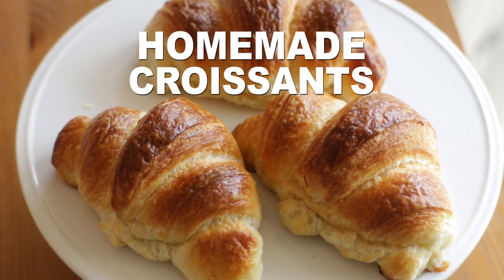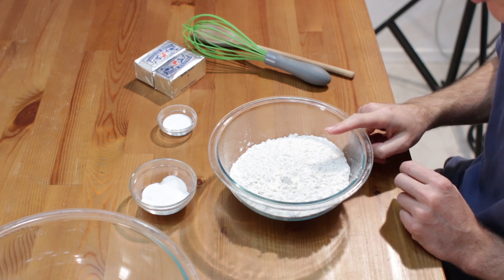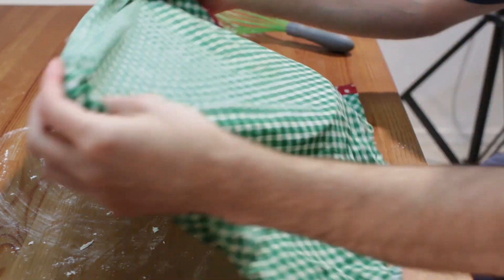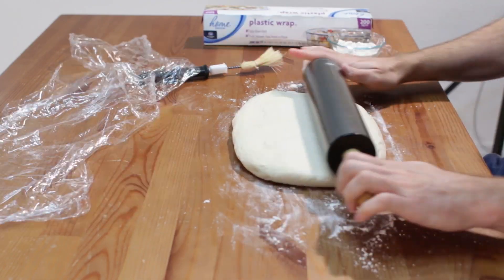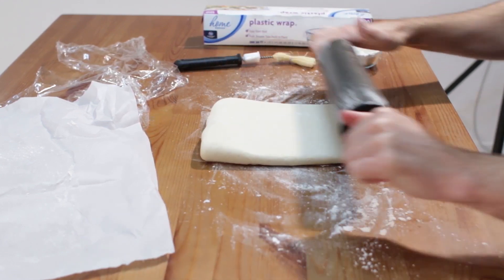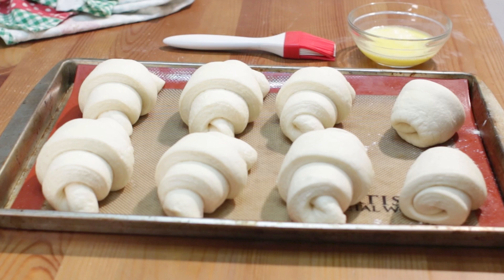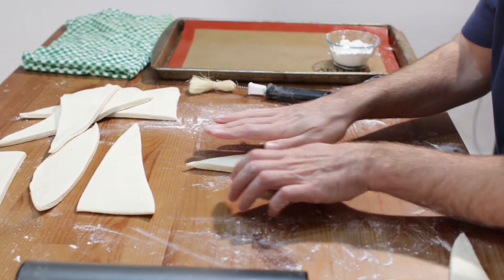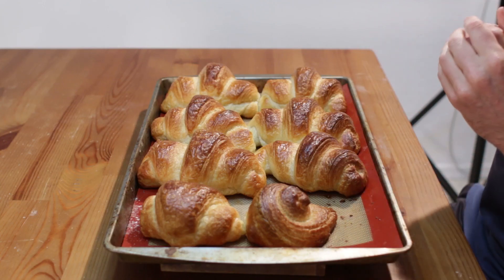Homemade Croissants Recipe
In this episode of In The Kitchen With Matt, learn how to make croissants from scratch at home. If you have ever wanted to make croissants this homemade croissant recipe is for you.

This is a short version of a longer older video. If you would like to watch that version you can find it